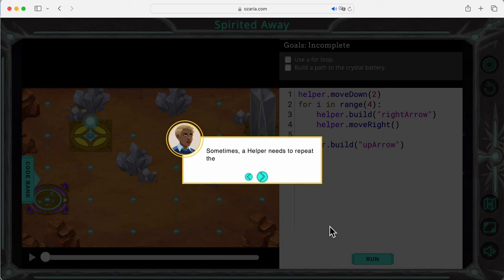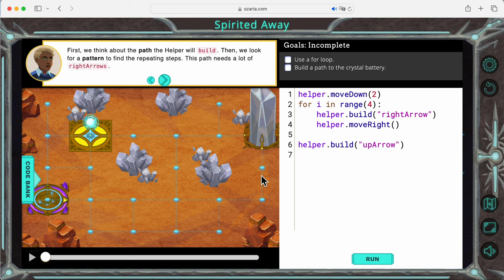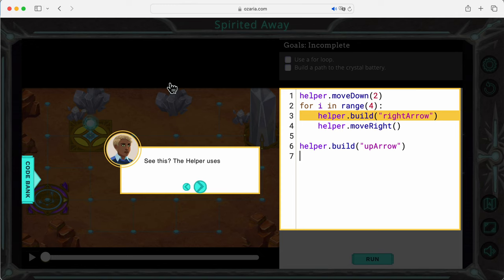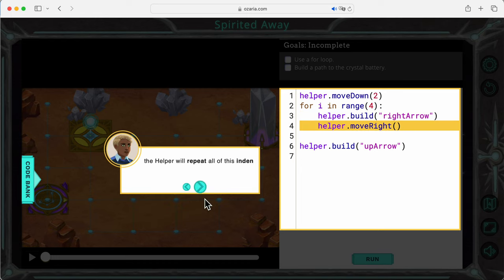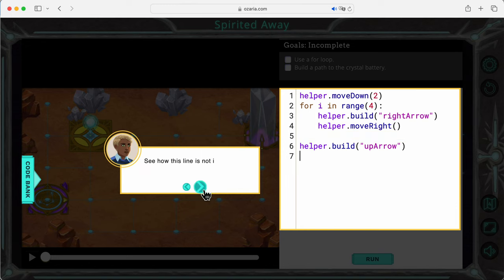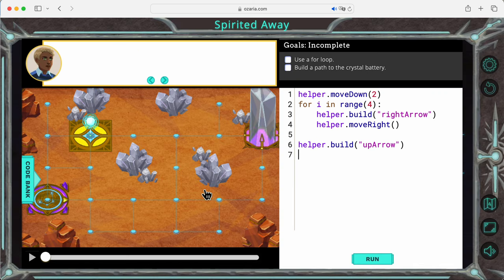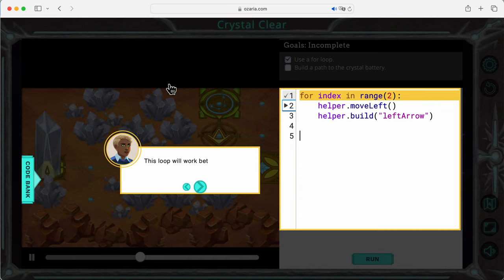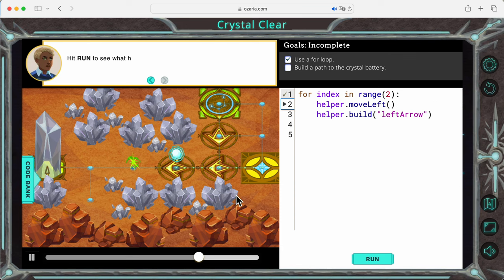Ozaria - For loop